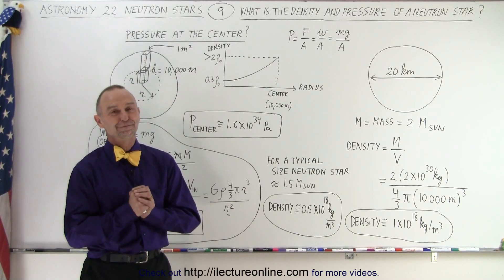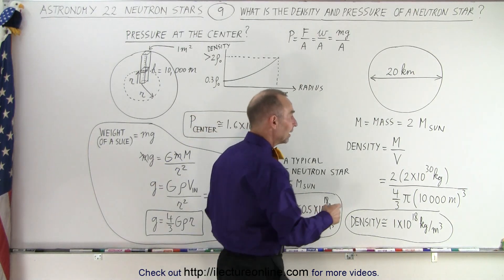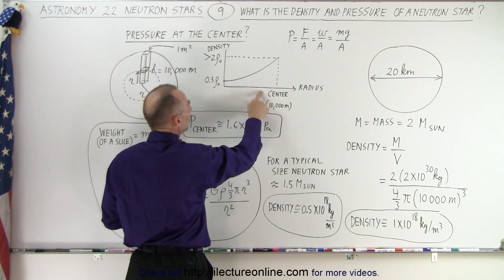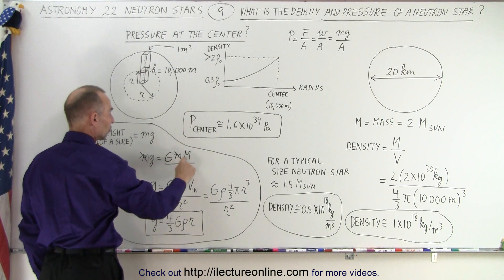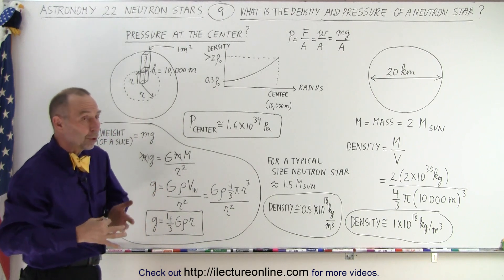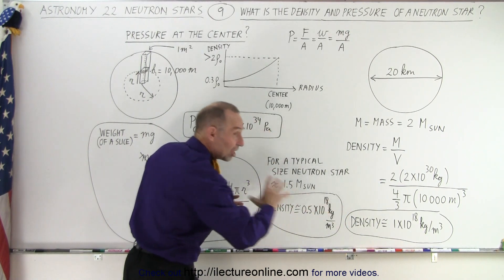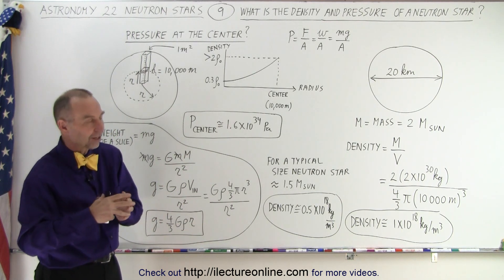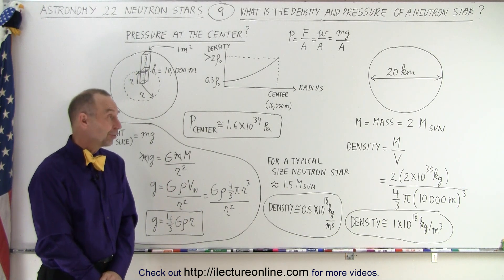Astronomy - Ch. 22: Neutron Star (9 of 17) What is the Density & Pressure of a Neuton Star?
We will learn to calculate the density=? and pressure=? of a neutron star.